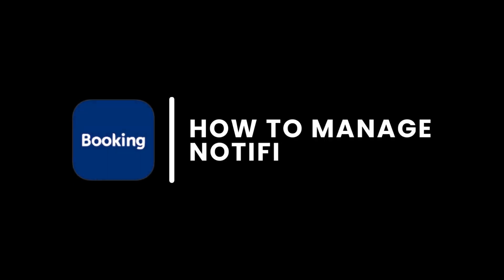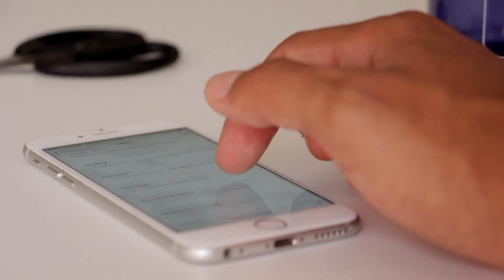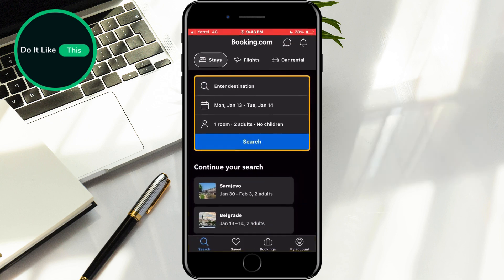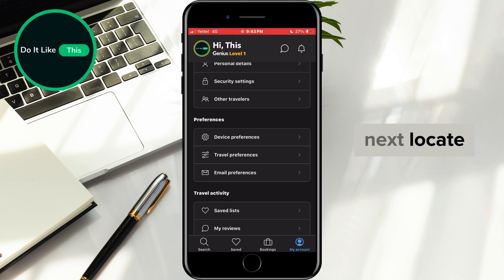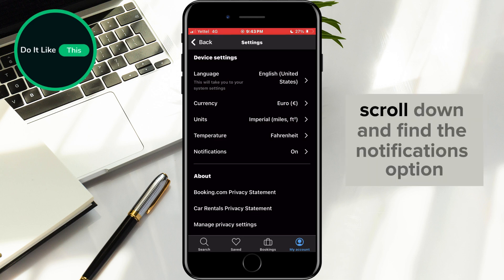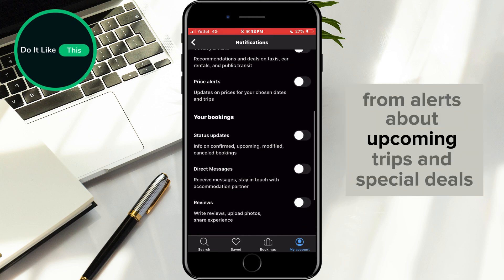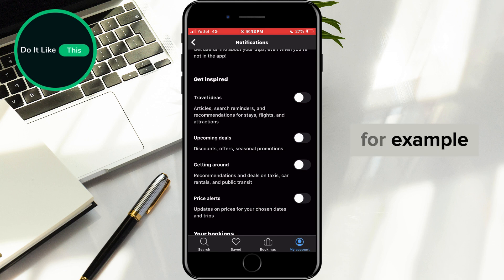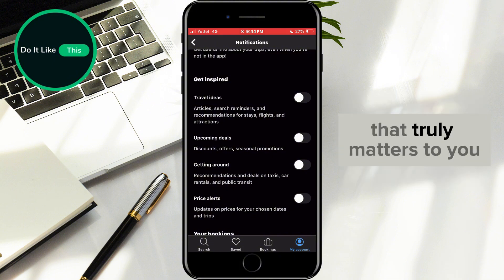How To Manage Notifications On Booking.com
📲✨ Want to take control of your experience on Booking.com? In this ultimate guide, we'll show you **how to manage notifications on Booking.com** like a pro! Learn the ins and outs of **booking.com** notification management, from staying on top of essential messages to optimizing your viewing experience. 📬💼 Discover tips for managing **booking.com app notifications** effectively and never miss an important update again! Whether you’re a hotelier or a traveler, mastering **managing message notifications on Booking.com** is key for a seamless experience. Hit play now to **check your booking.com notifications** efficiently! 👍🔔